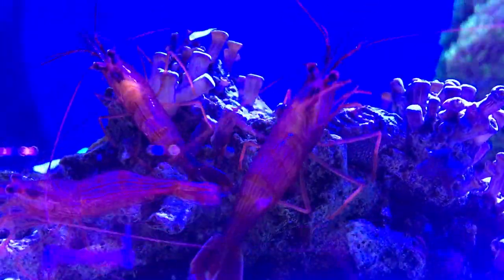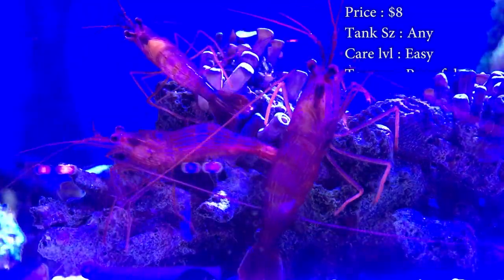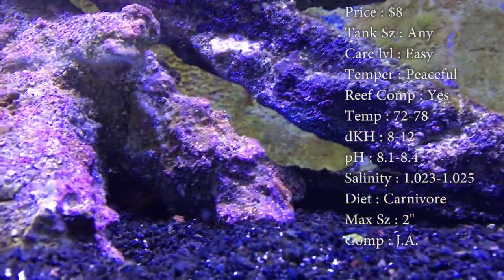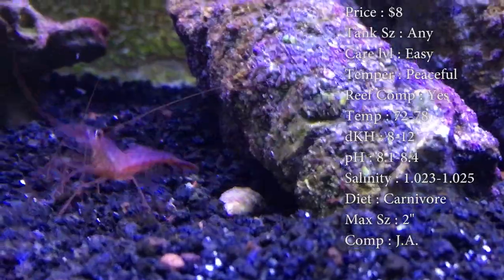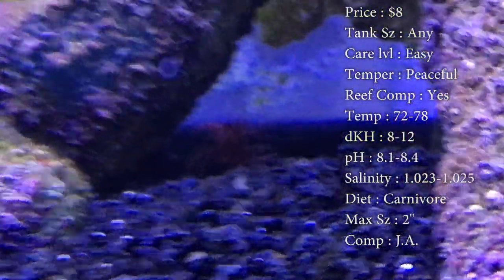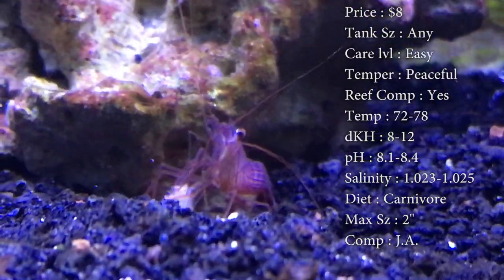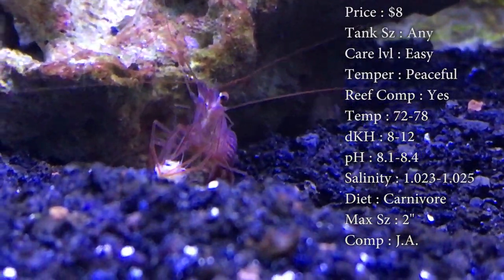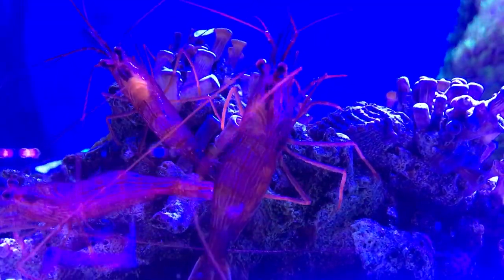All About The Peppermint Shrimp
DO NOT GET THIS CONFUSED WITH THE CAMEL SHRIMP!!! Those will eat your coral and do not eat aiptasia. These peppermint shrimp are the most peaceful shrimp and are your best bet to eating aiptasia in your tank.

What to Follow :
Personal :